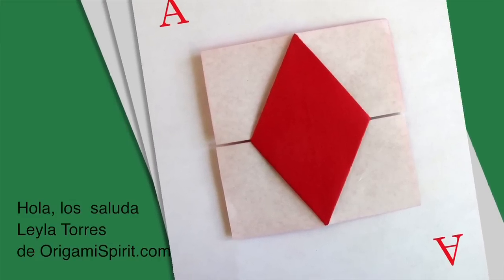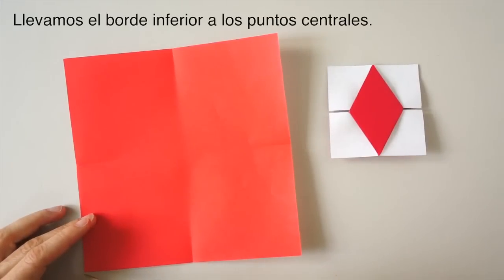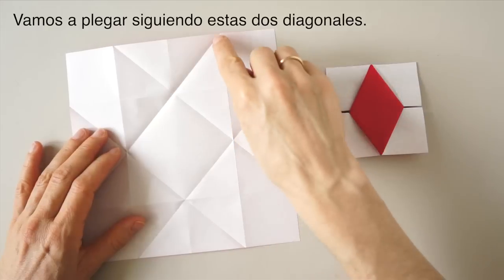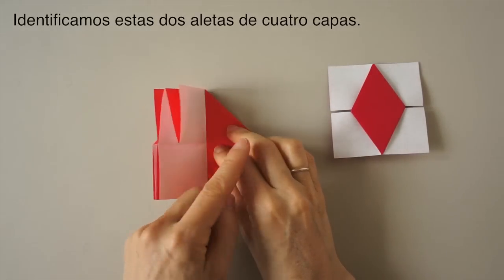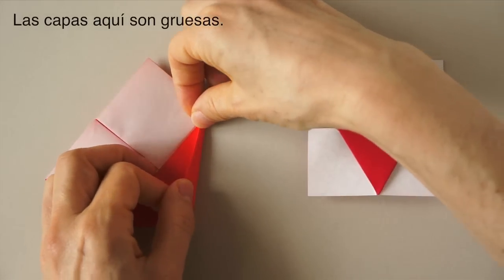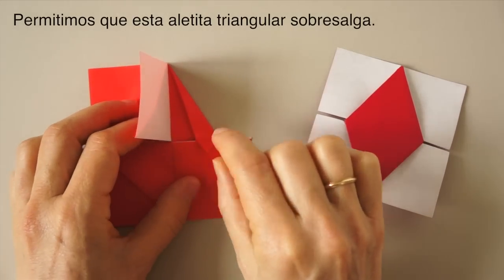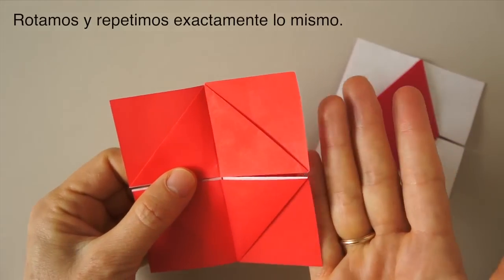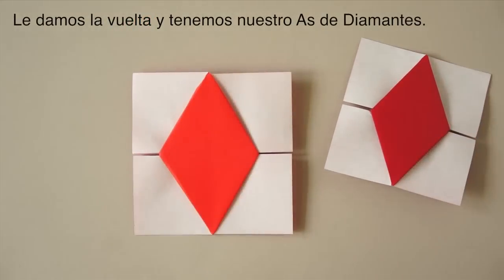Origami Ace of Diamonds :: As de Diamantes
•Origami tutorial and video instruction on how to fold a simple Ace of Diamonds. With permission from designer Meenakshi Mukerji. SUBTÍTULOS EN ESPAÑOL